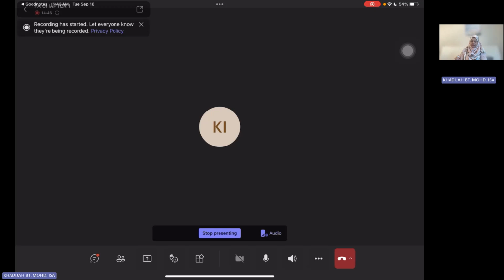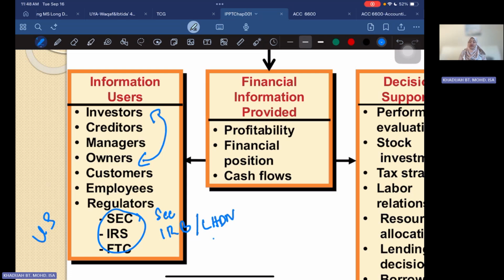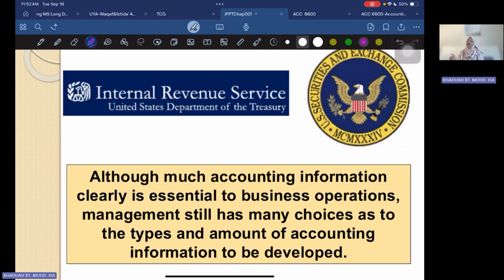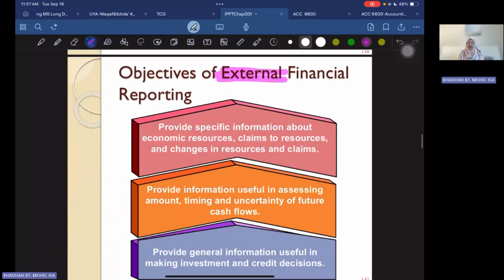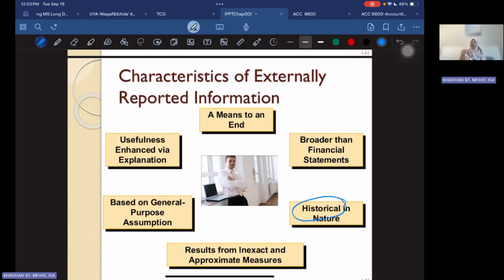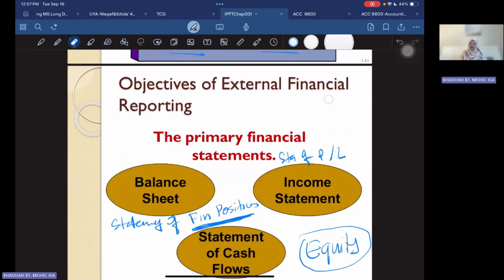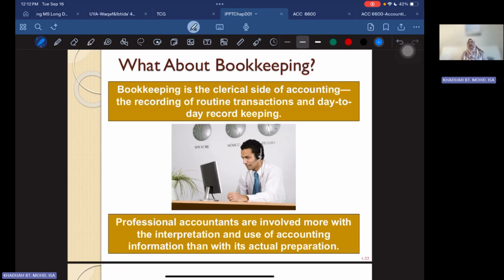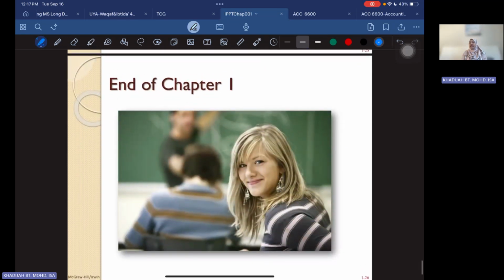FA CHAPTER 1 20250916